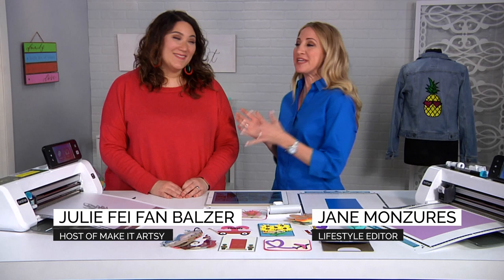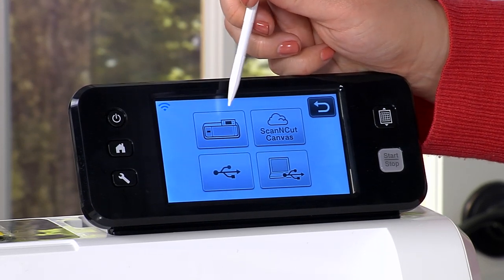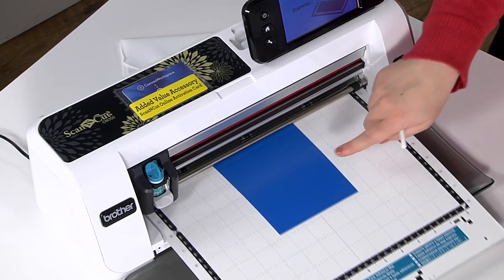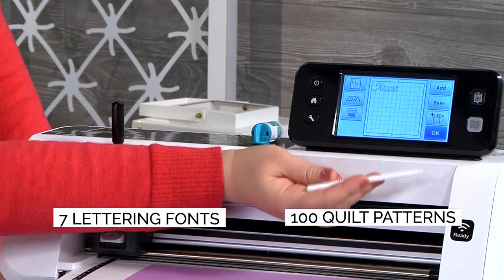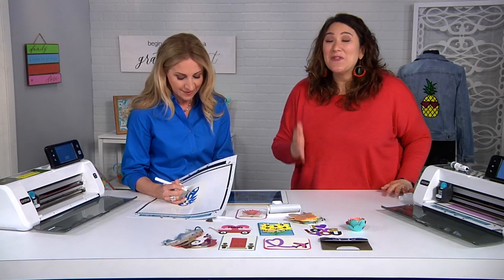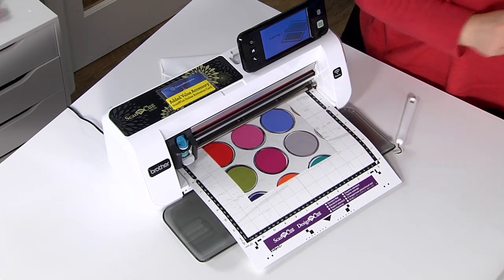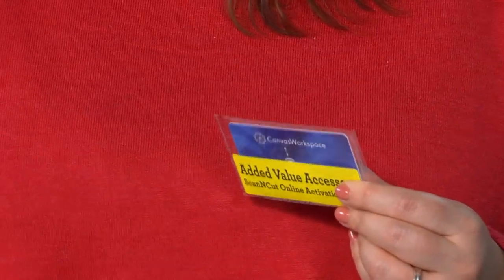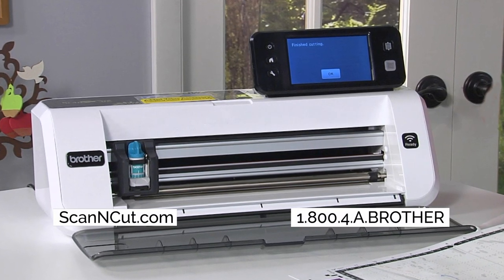CM350e Key Features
The Brother CM350e home and hobby cutting machine does not require cartridges, dyes, or monthly subscriptions and includes multiple built-in features that simplify the process. Plus, it includes a ScanNCut2 Online Activation Card that will let you wirelessly transfer data from CanvasWorkspace to your machine via PC or tablet (wireless connection required).